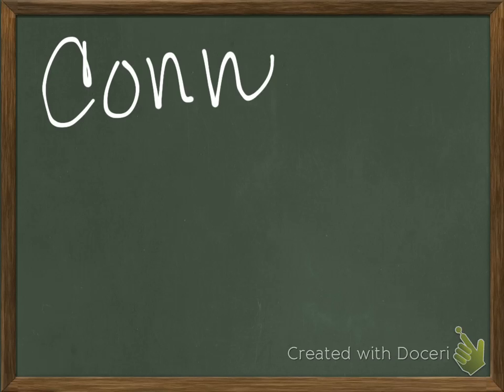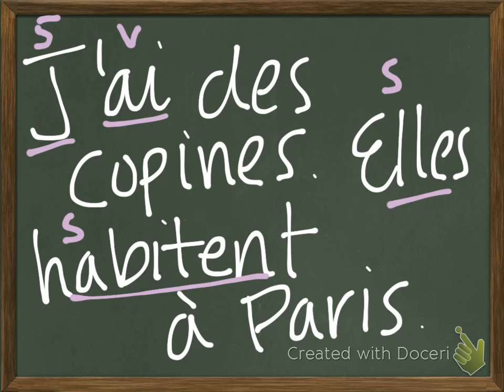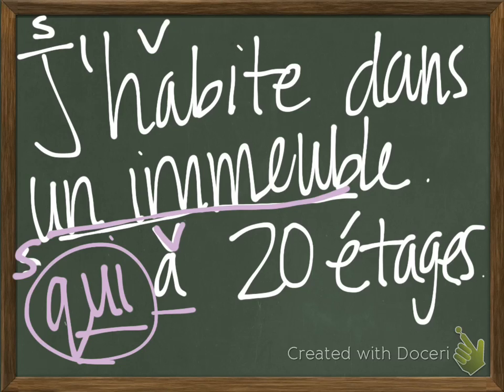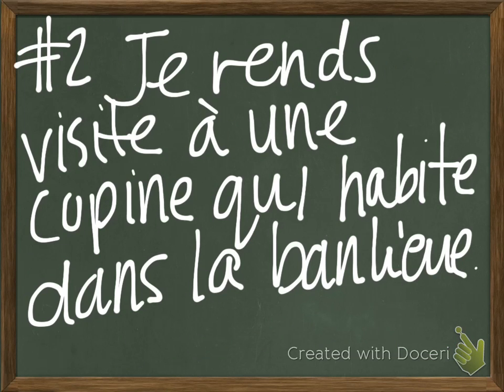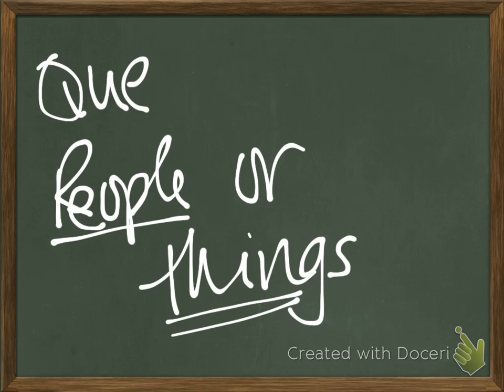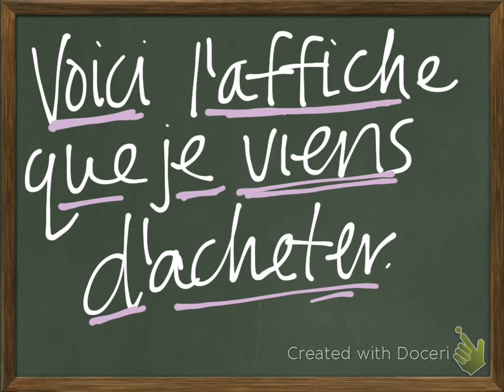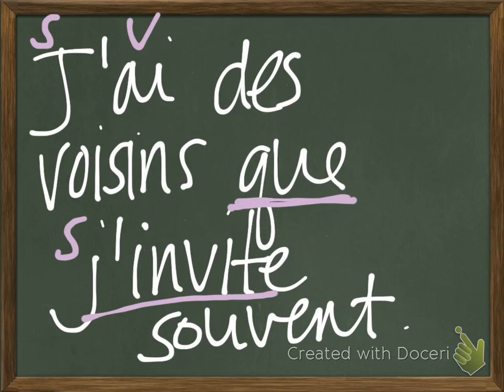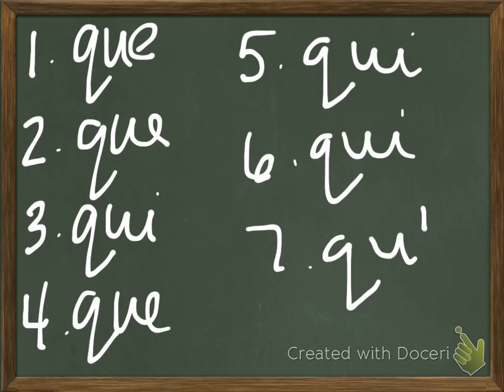qui vs. que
Watch this video to learn how to correctly use que and qui. This video screencast was created with Doceri on an iPad. Doceri is free in the iTunes app store.